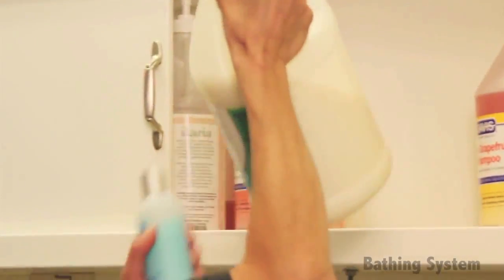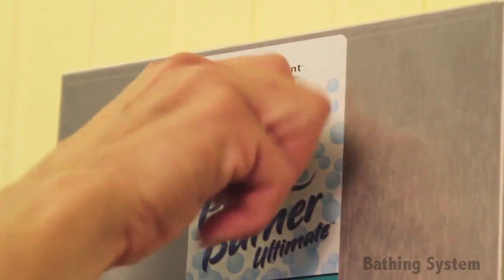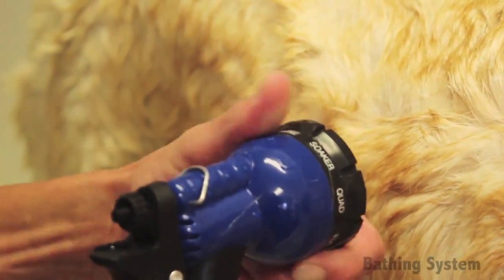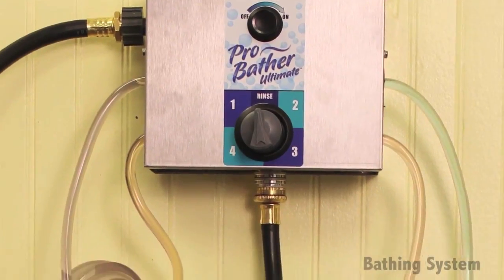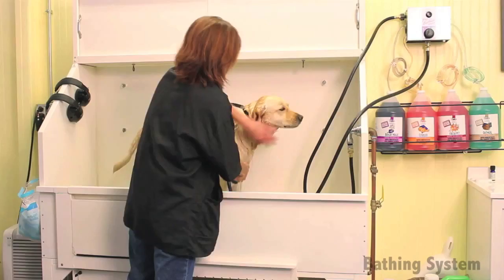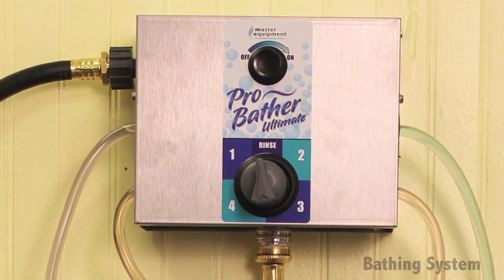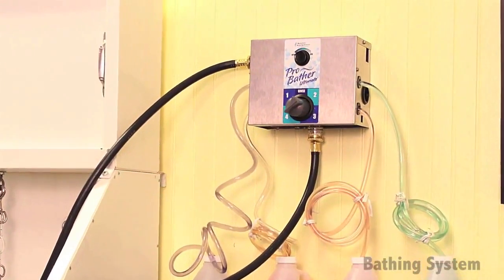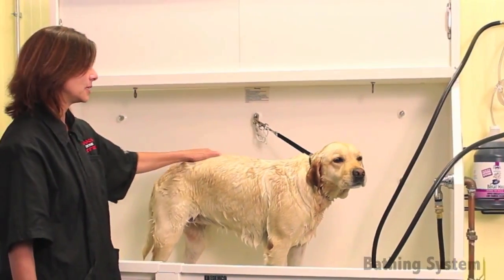Master Equipment Pro Bather 2015